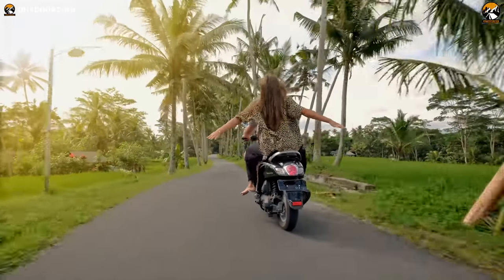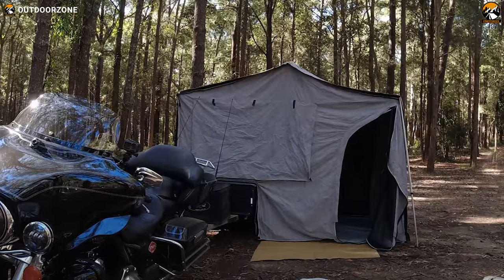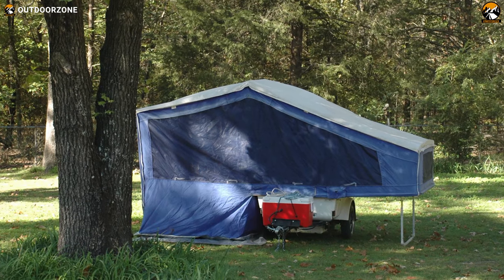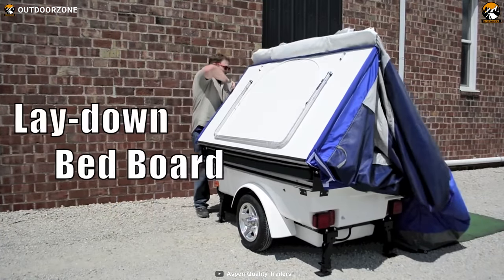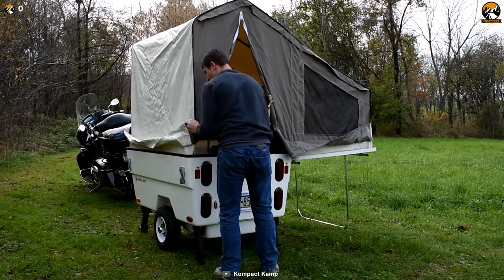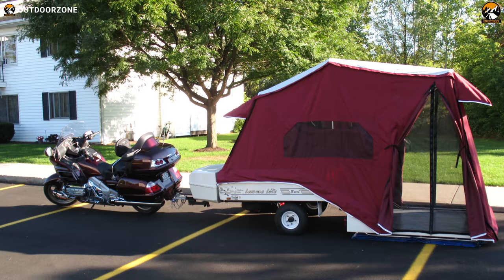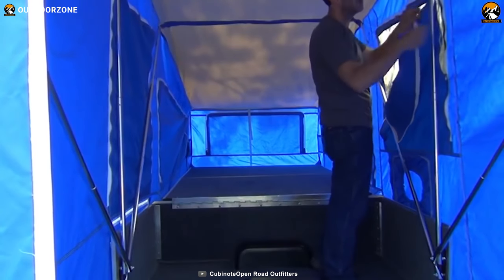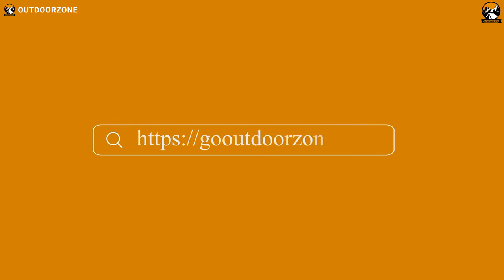5 Small Camper Trailers for Motorcycle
Some small camper trailers for motorcycles are arguably the most compact yet luxurious way of living while you’re out on an adventure with your motorbike. And unlike usual RVs, these motorcycle camper trailers are way more compact, lighter, and easier to tow while not sacrificing the amenities for 1 to 2 people. Thus, today, in this video, we’ll talk about the top 5 motorcycle camper trailers so that you can make a wise purchase.

0:00 - Introduction

00:44 - 5. Elite Camper Sprinter Sports

02:25 - 4. Aspen Classic

04:00 - 3. Kompact Kamp Mini Mate

05:23 - 2. Lees-ure Lite Excel

06:42 - 1. Timeout Deluxe